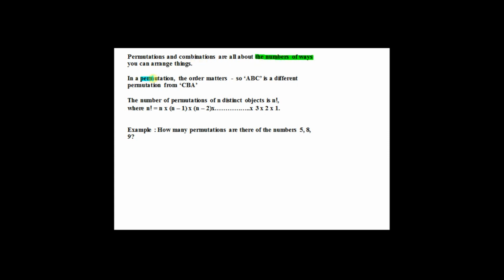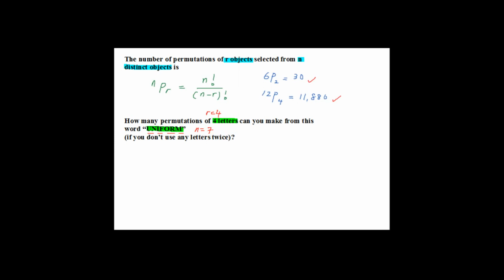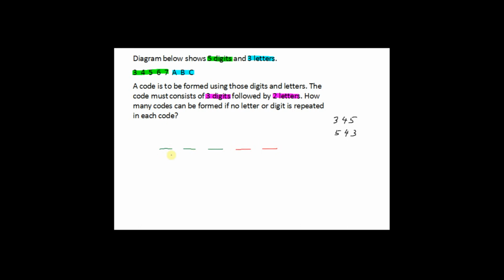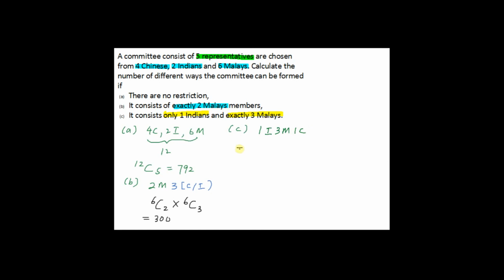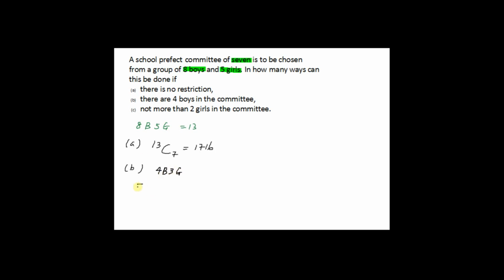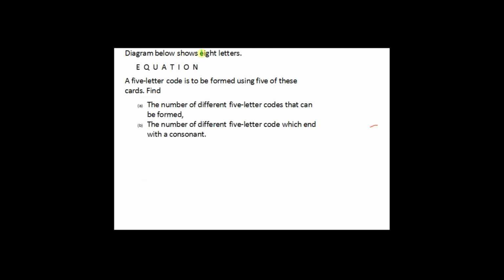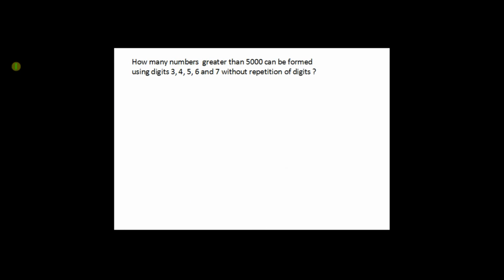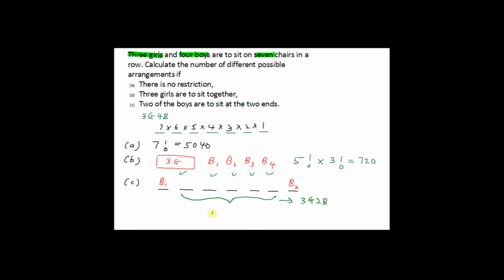Mastering Permutation and Combination in 20 Minutes | SPM Add Maths Quick Revision